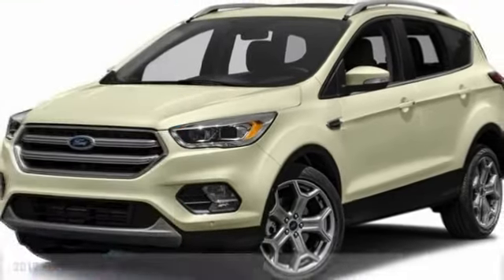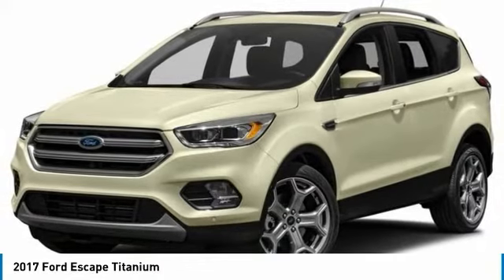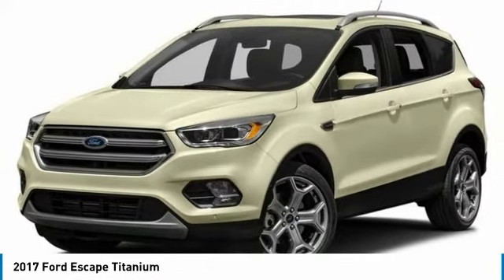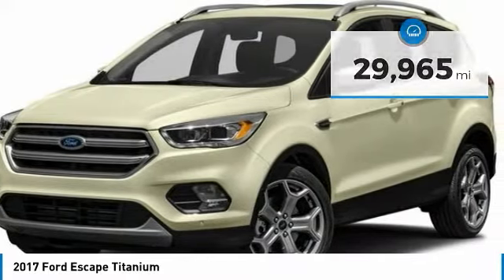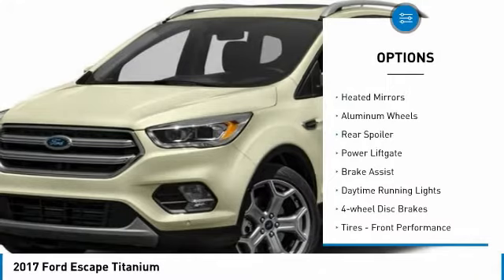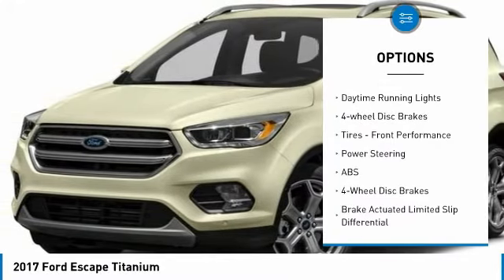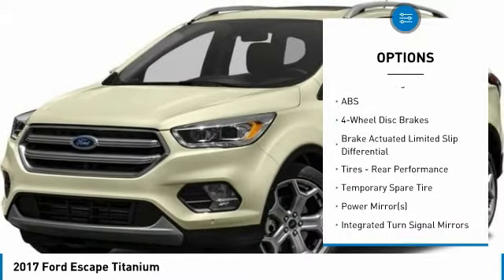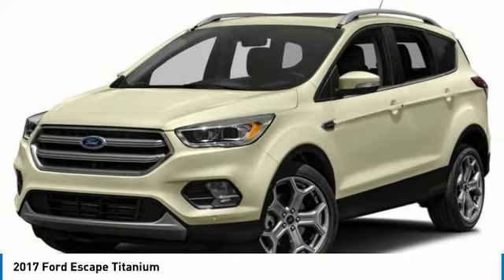2017 Ford Escape AshevilleFord P02183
2017 FORD ESCAPE Asheville, NC
Stock# P02183

Recent Arrival!

Ruby Red Metallic 2017 Ford Escape Titanium EcoBoost 2.0L I4 GTDi DOHC Turbocharged VCT 4WD 20/27 City/Highway MPG

Clean CARFAX.

Awards:
* 2017 KBB.com 10 Best Used Compact SUVs Under $15,000 * 2017 KBB.com 10 Best SUVs Under $25,000 * 2017 KBB.com 10 Most Awarded Brands * 2017 KBB.com Brand Image Awards Included with every vehicle purchase is the Asheville Advantage. Our Pricing Mission at Asheville Ford Lincoln is to present market value pricing to all our customers. We monitor all our Ford prices in Asheville using a tool that allows us to compare prices on our vehicles to inventory at all our Ford competitors. We monitor our prices daily to ensure our customers are getting the best value on a new vehicle.